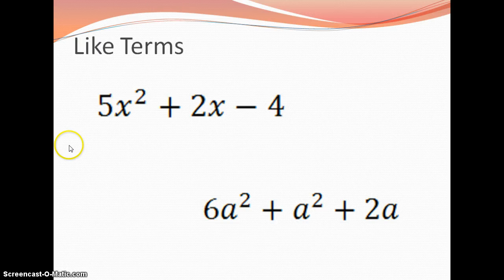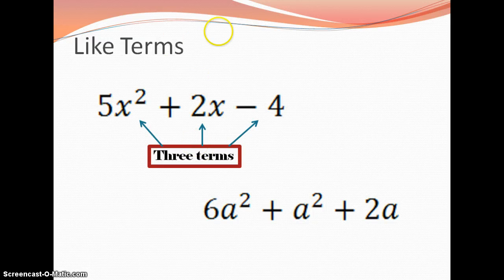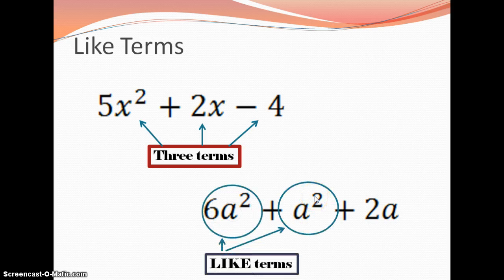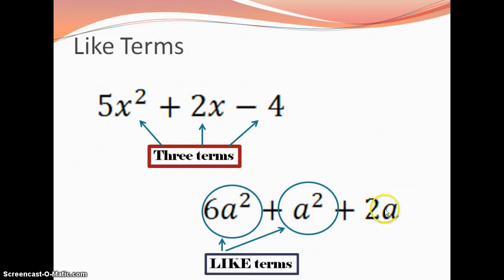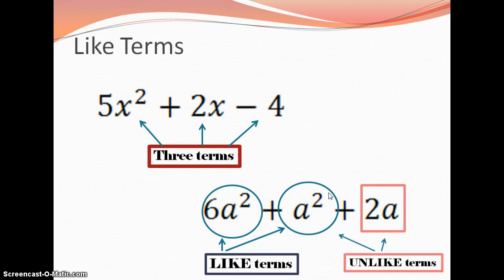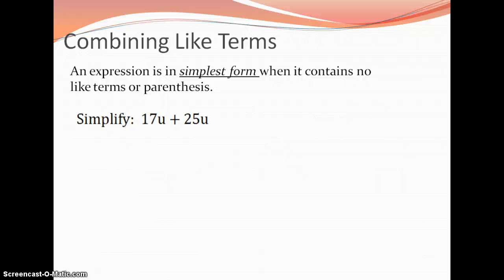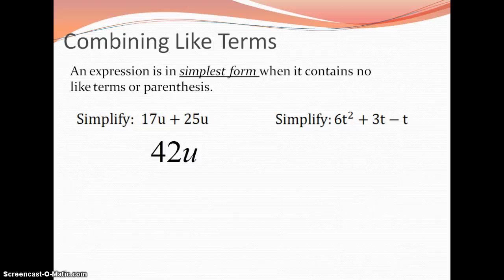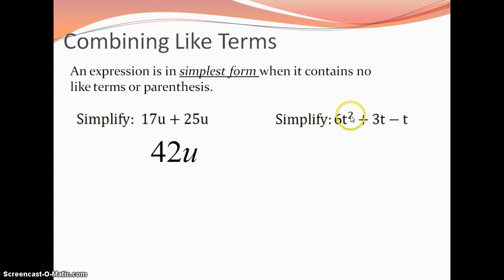Simplifying/Like Terms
Mini Lesson that discusses the rules of simplifying and combining like terms.